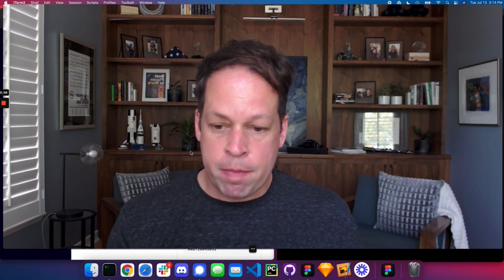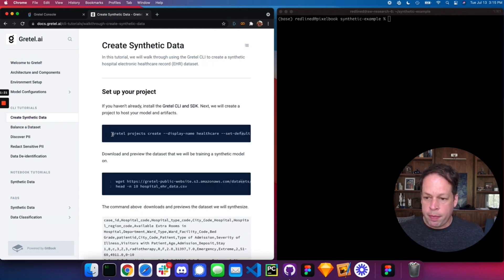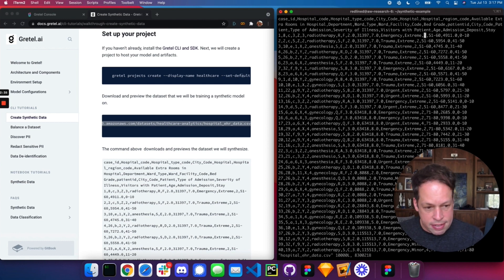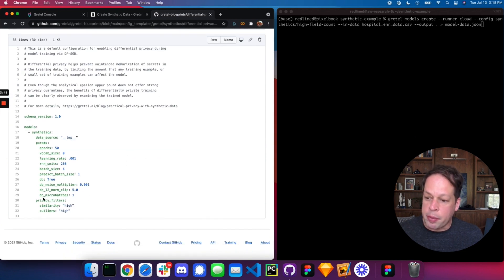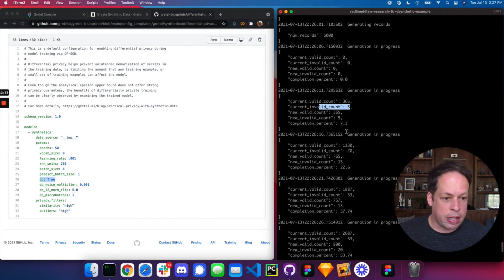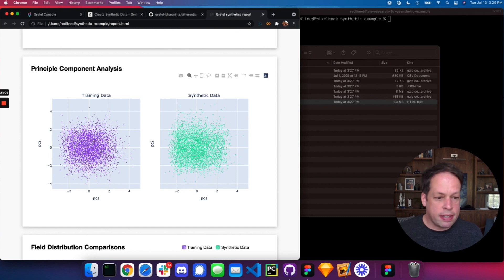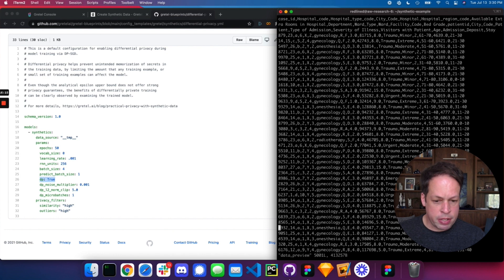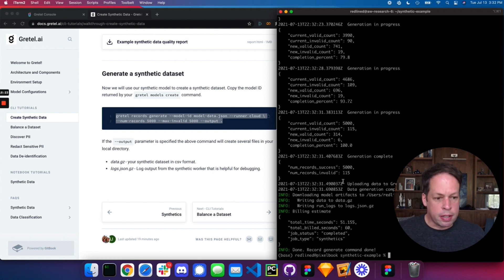Create Synthetic Data with the Gretel CLI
In this tutorial, Alex walks you through how you can create synthetic data using the Gretel CLI.

Gretel is Privacy Engineering as a Service. We build privacy engineering tools delivered to you as APIs. Synthesize and transform data in minutes and build trust with your users and community.

TIMESTAMPS
00:00 Create Synthetic Data with Gretel CLI
00:18 Login to Gretel Console to Get API Key
01:16 Open Gretel Documentation for Synthetic Data Creation
02:10 Download Your Dataset
02:50 Train Your Synthetic Model
05:40 Review Quality of Your Synthetic Data Model